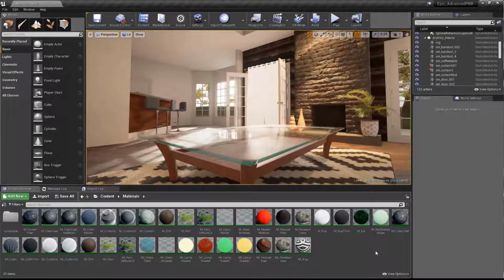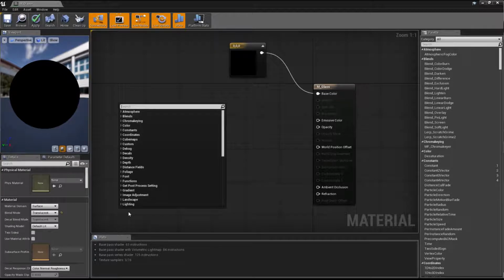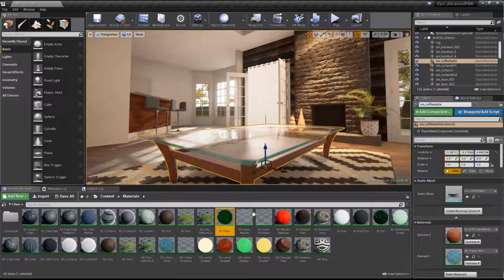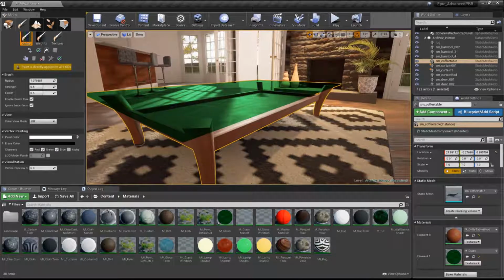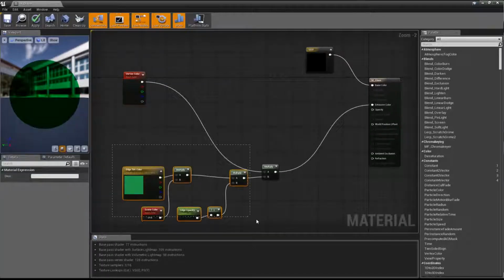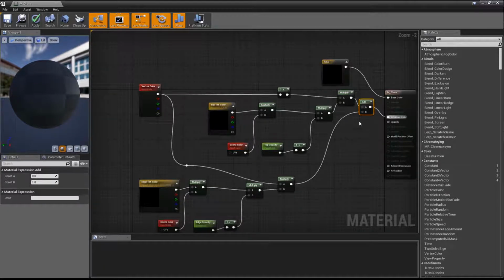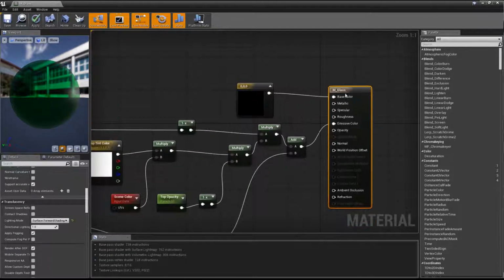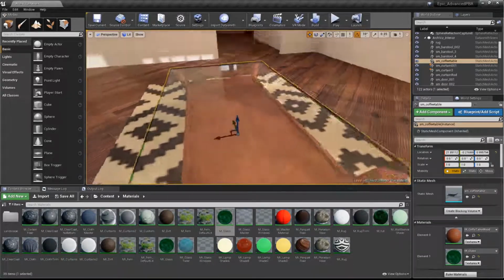UE4 TUTORIAL / Materials - Tinted Glass Part 1 | Tips & Tricks | Unreal Engine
Aquí os dejamos un excelente Tutorial donde podreis ver como el editor de materiales de Unreal Engine es una herramienta poderosa para crear todo tipo de sombreadores en tiempo real de alta calidad. Los efectos de vidrios polarizados se pueden lograr fácilmente utilizando solo unos pocos nodos de material simples.

En la primera parte de este video tutorial Unreal Tips & Tricks, podrás ver cómo se hace y también veremos cómo localizar un efecto de material utilizando información de color de vértice.

Madrid, Spain